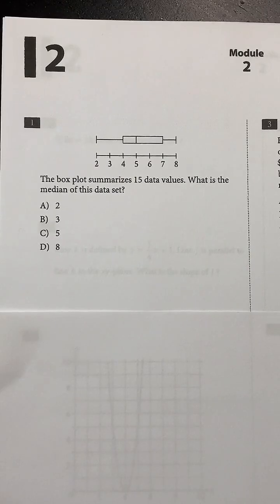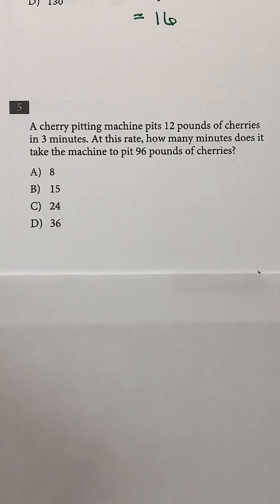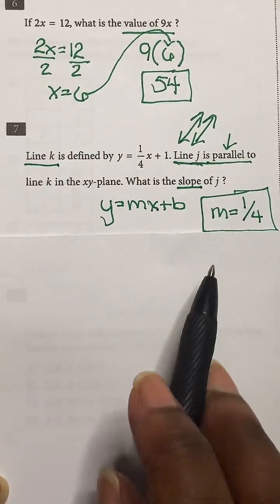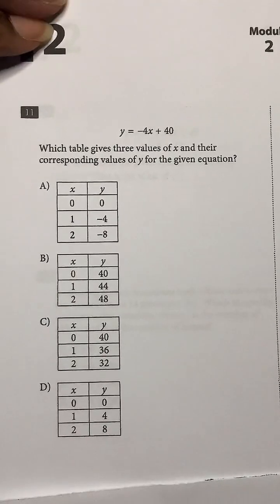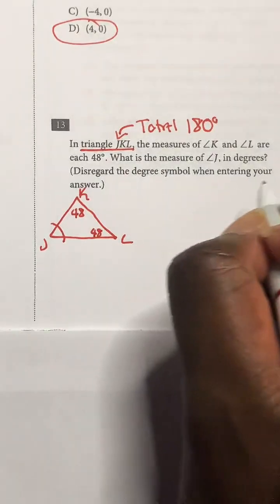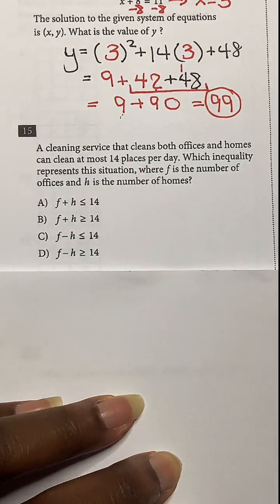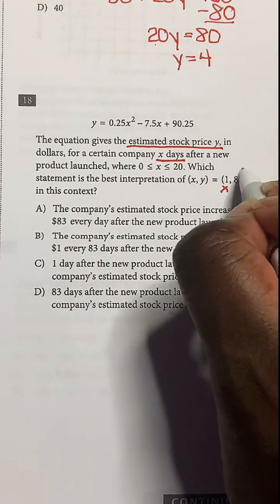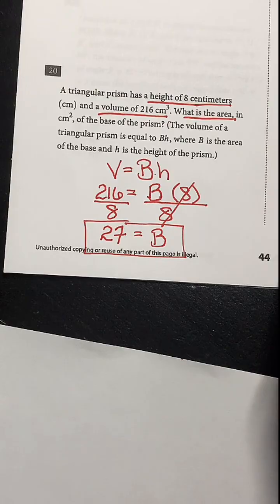🎯 SAT Math Prep: Boost Your Confidence + Score! 💯✏️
Ready to crush the SAT Math section? Join this session to review the most commonly tested topics with clear explanations, real test-style examples, and time-saving strategies!

✨ What We’ll Cover:

🔹 Linear equations, systems, and inequalities

🔹 Quadratic functions and key graphing tips

🔹 Ratios, proportions, and word problems

🔹 Exponents, radicals, and polynomials

🔹 Calculator vs. No-Calculator strategies

💡 You’ll learn how to avoid common mistakes, manage your time, and solve problems with confidence — so you can earn those extra points that matter!

📍 Perfect for students aiming for 700+, or anyone looking to refresh their math skills before test day.

🧠 Bring your notebook + calculator — let’s make SAT Math your strong point!